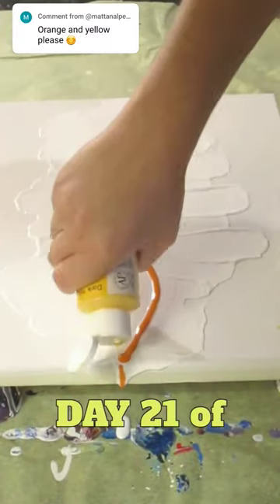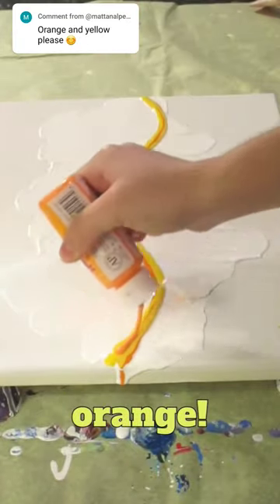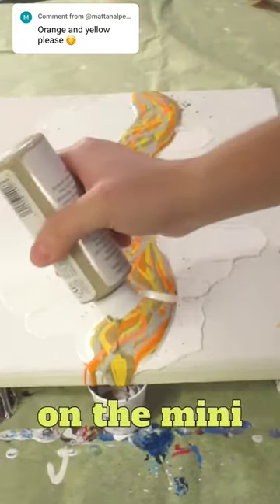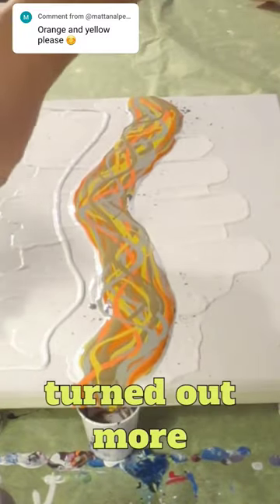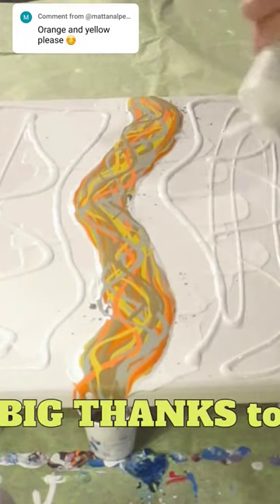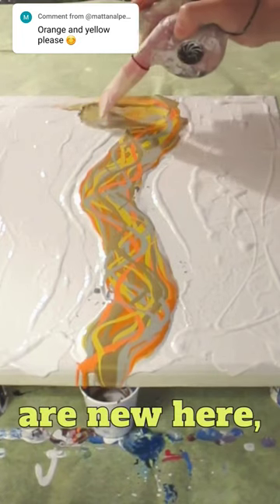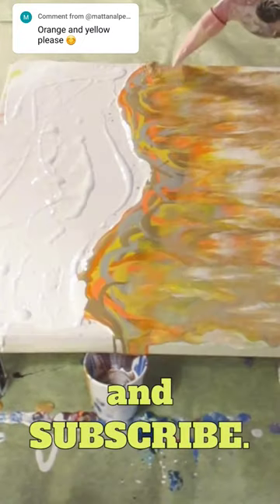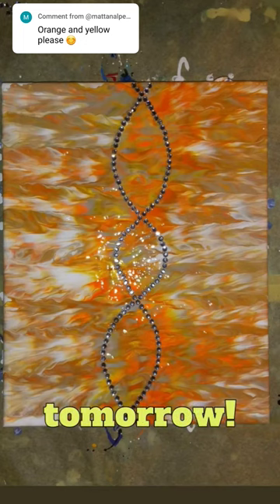Lets try a new technique!